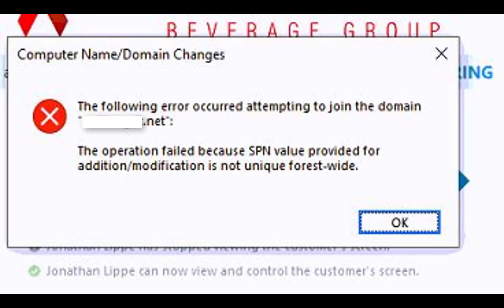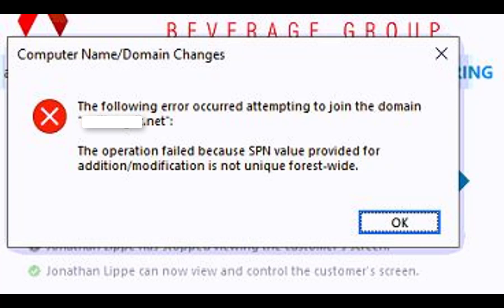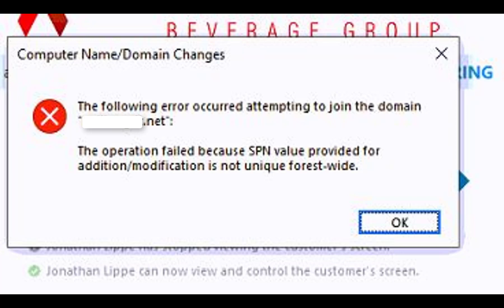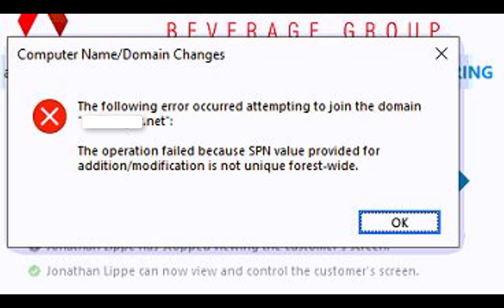The Operation Failed Because SPN Value Provided for addition modification is not unique forest wide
This error happens when you try to join a computer to a 2nd domain after it was originally deployed to a 1st domain with the same computer name.